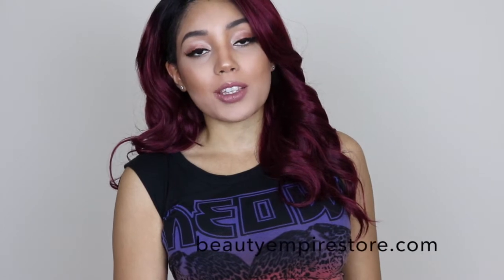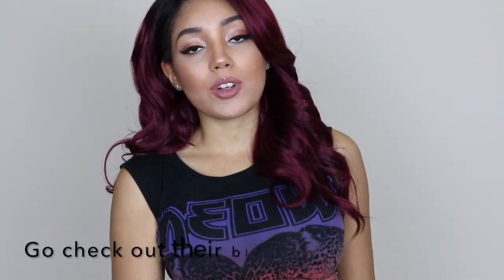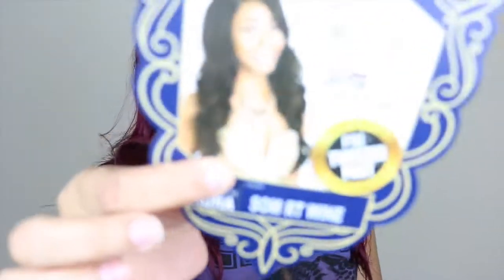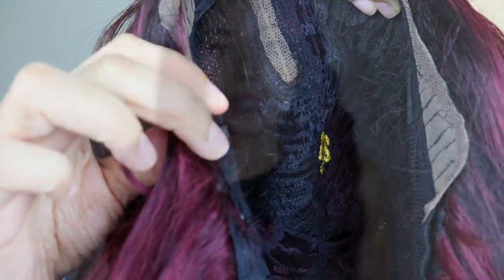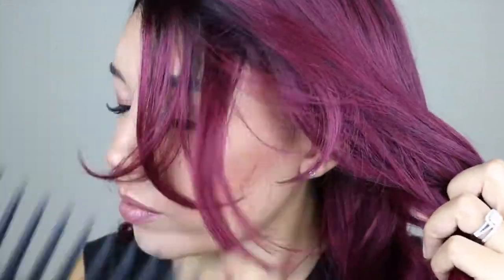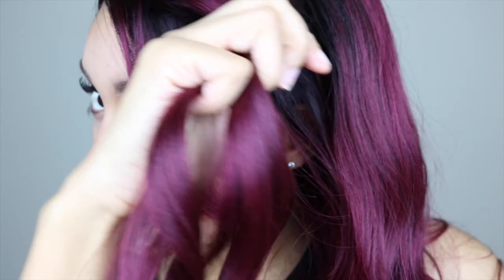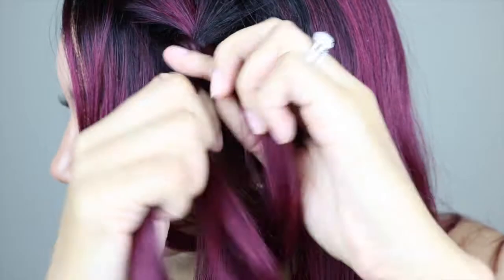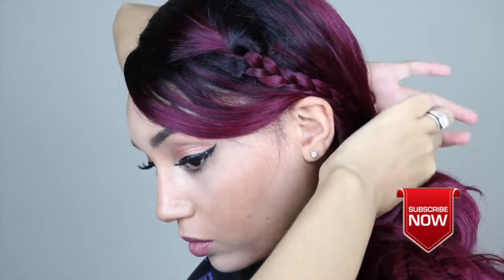Zury Sis Pre-Tweezed Aura | #2 Slay this Winter | Beauty Empire Store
Zury Sis Royal Swiss Pre-Tweezed Lace Wig Aura | SOM RT WINE

Slay this Winter! Save 10% with the code jade10 at Beauty Empire Store

Wig: Zury Sis Aura
Colour: SOM RT WINE

SONG

JG x